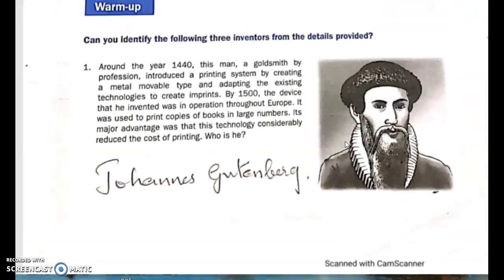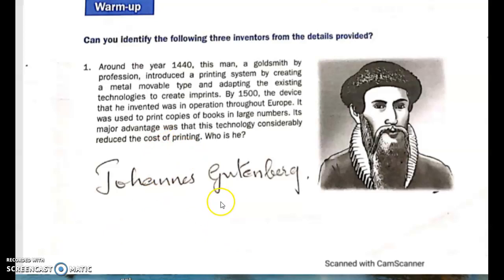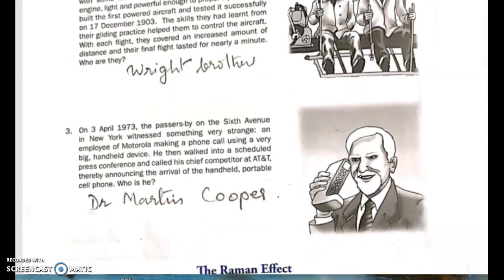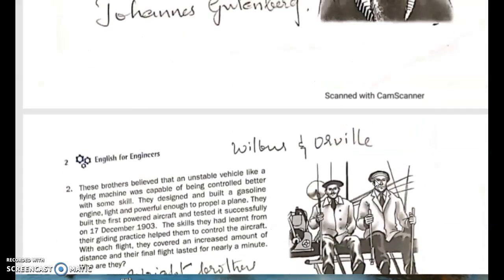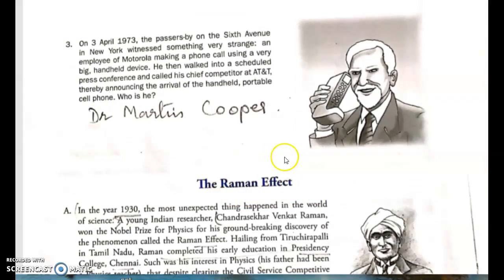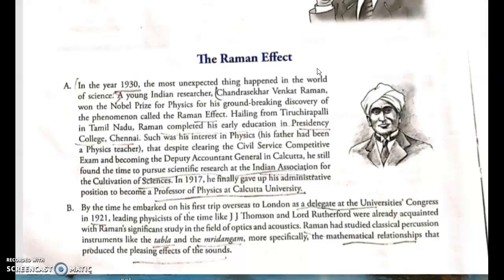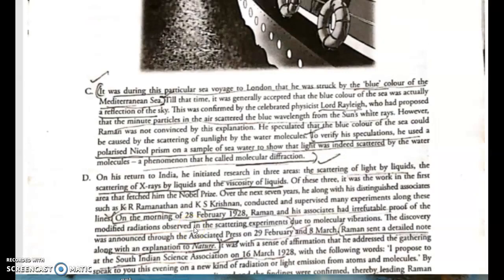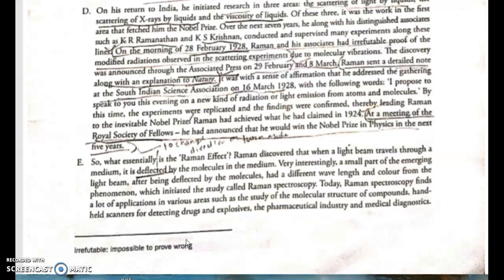The Raman Effect